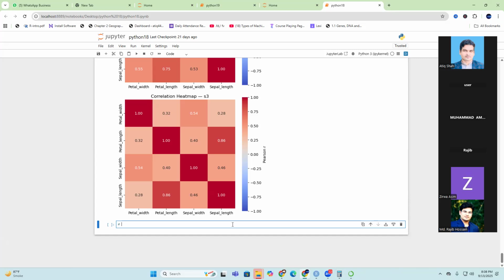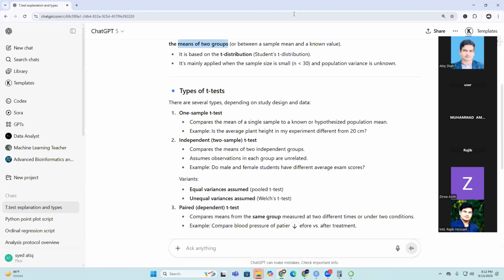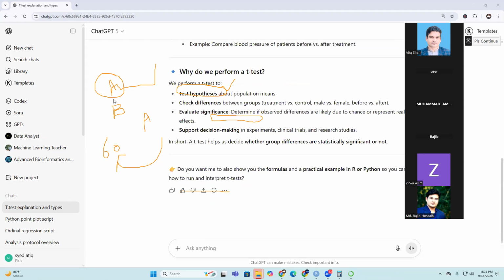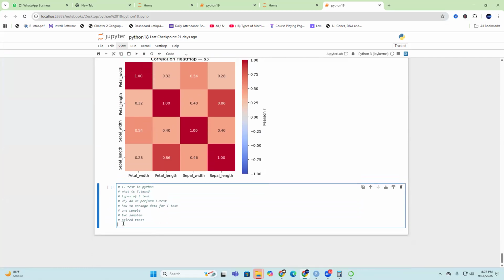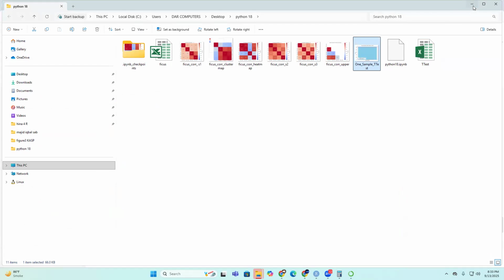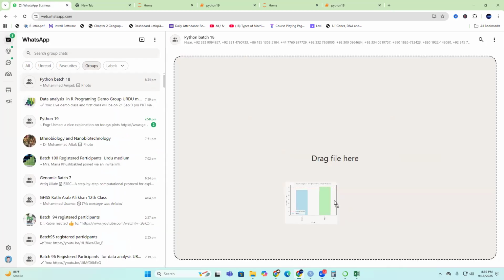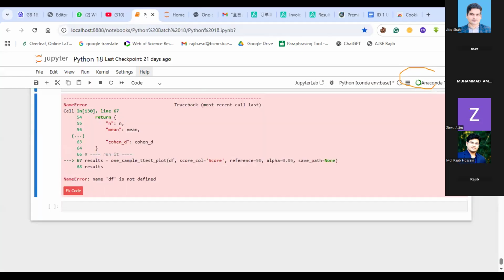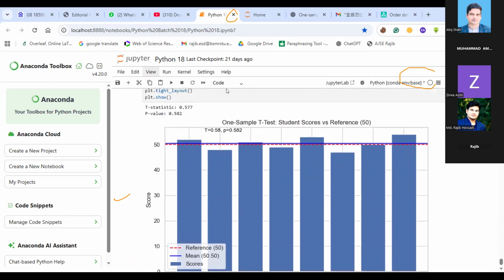T test in python with ai data analysis in python for beginner batch Python 18